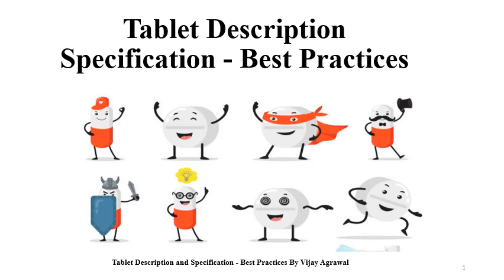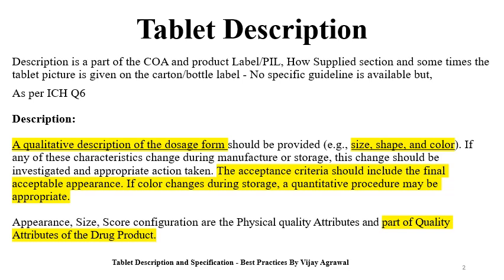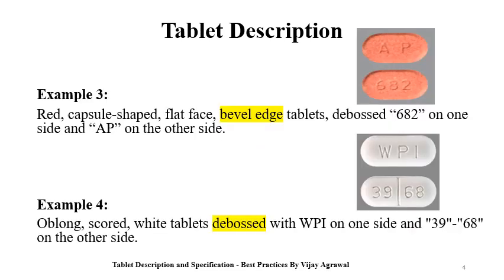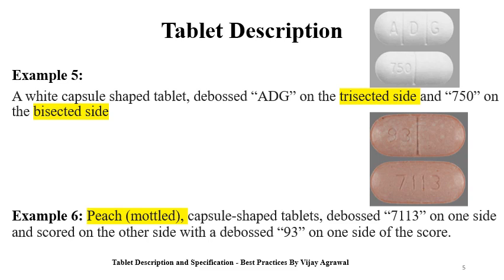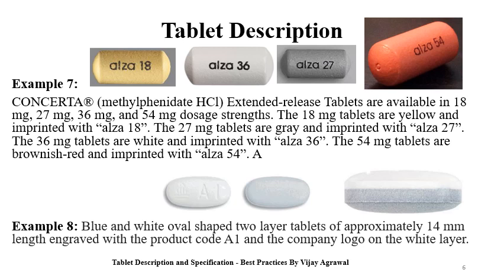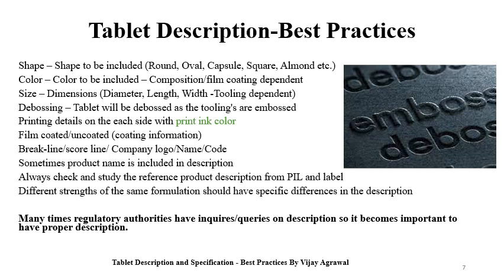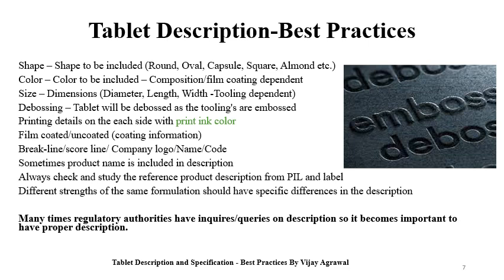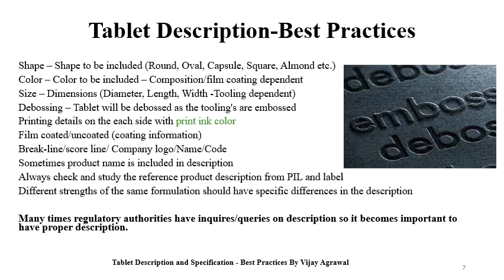Description Specification for Tablet Formulation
In this video, we dive deep into the essential aspects of description specifications in tablet formulation. Discover how attributes like size, shape, color, and markings are defined to ensure consistency and quality in every batch of tablets produced. Learn about the critical parameters that influence the appearance and identification of tablets, including the role of coatings and engravings. We also cover the importance of aligning these specifications with regulatory requirements to guarantee patient safety and product efficacy. Whether you’re a pharmaceutical professional, student, or industry enthusiast, this video provides valuable insights into how description specifications are developed and maintained in tablet formulation.